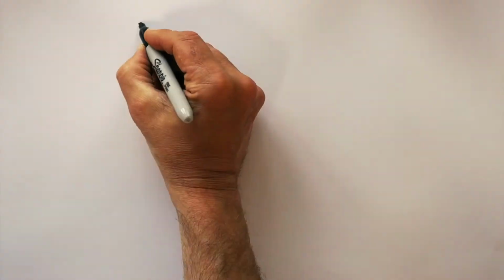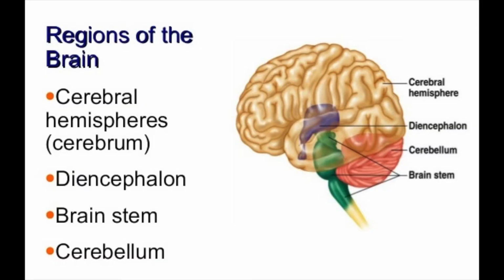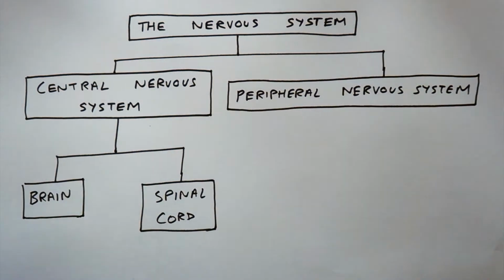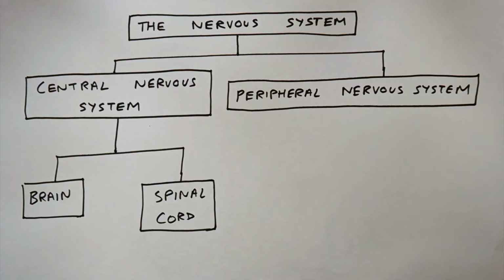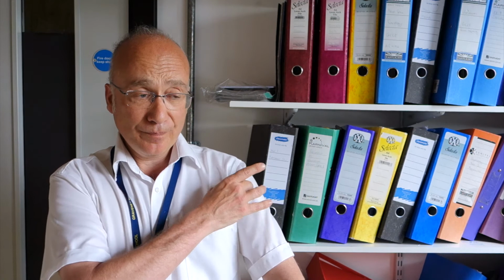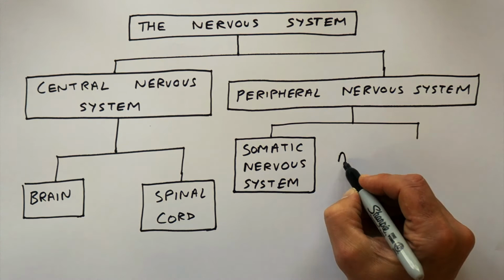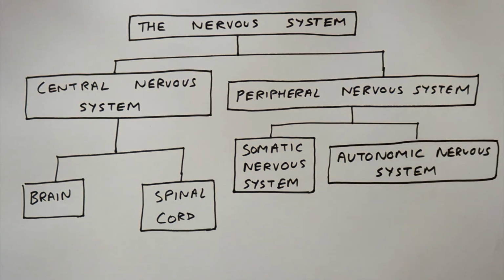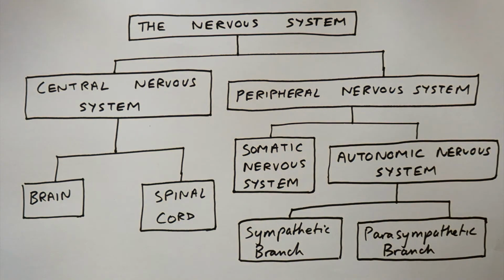AQA Psychology Biopsychology The Divisions of the Nervous System Video no. 7